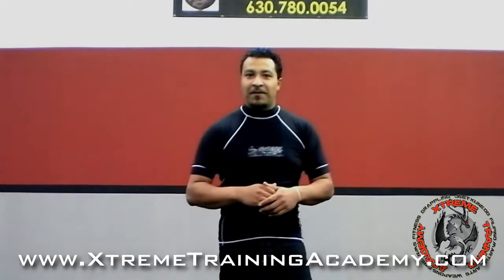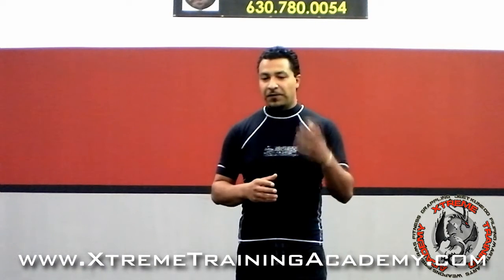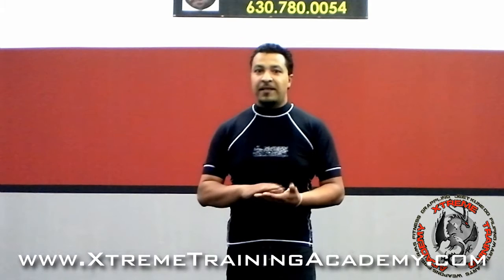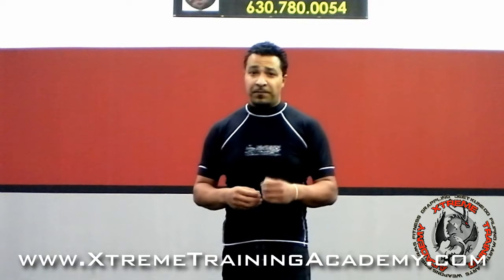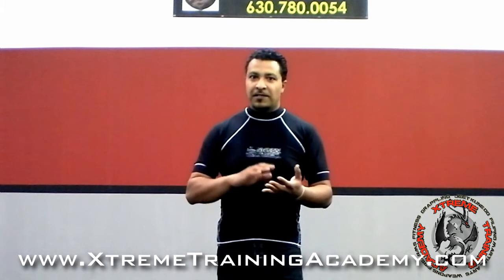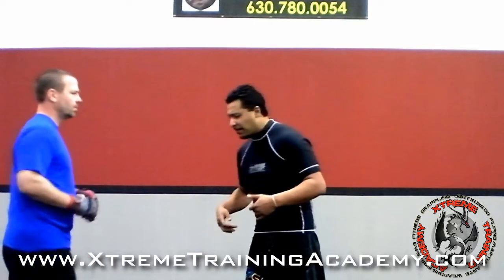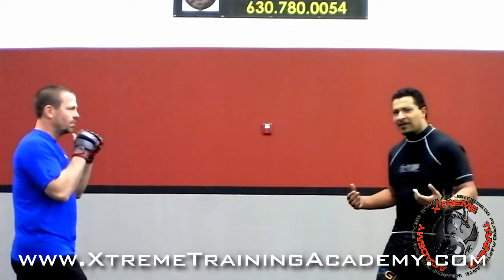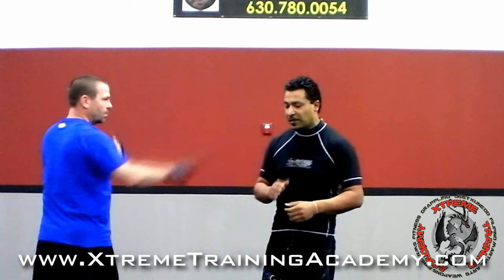Defensive Drill-Changing of the Guard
In this video, Sifu Nik explains and demonstrates a drill he uses in his JKD program called "Changing of the Guard." This drill is a great way to start pressure testing attributes such as stance, footwork, distance and timing.

The drill is to isolate the moment in which the student has to go from  Defense to Offense. This preview of the drill is the Fundamental Version of this drill, but still needs to be done AFTER one learns the basic defenses, footwork and stance. Once the student begins to increase their skill, you can add more pressure, intensity, other techniques and a variety of changes.